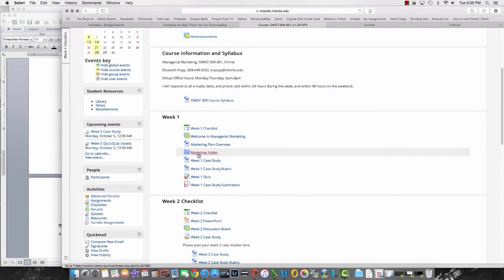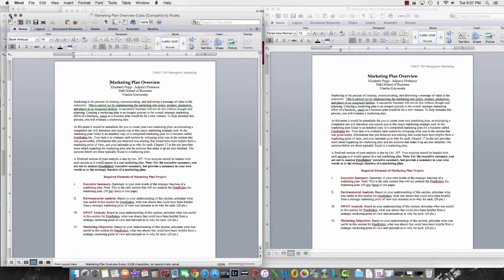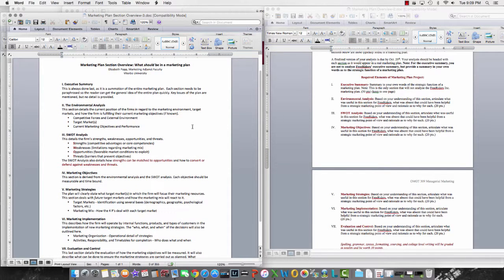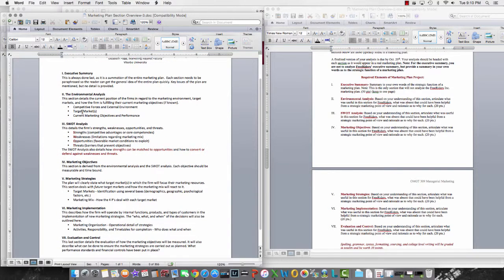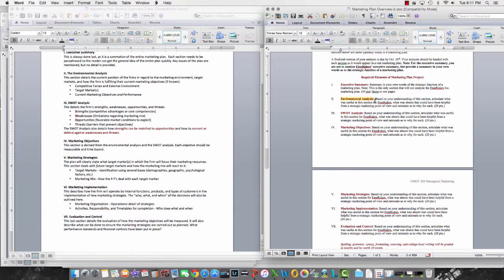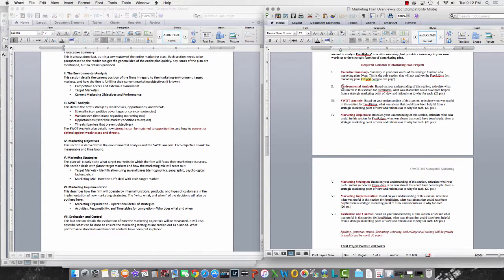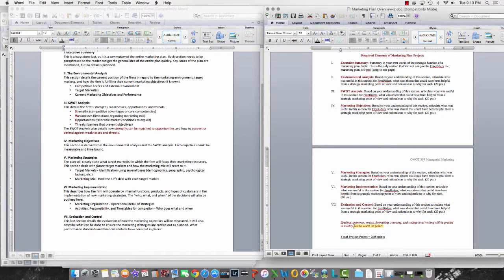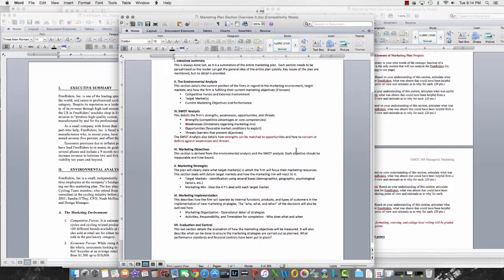Marketing Plan - Final Paper